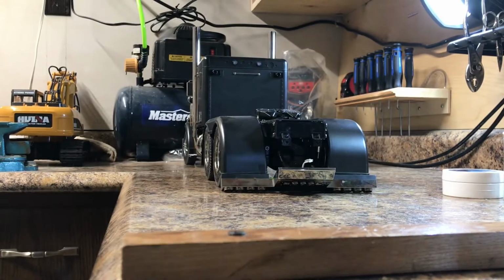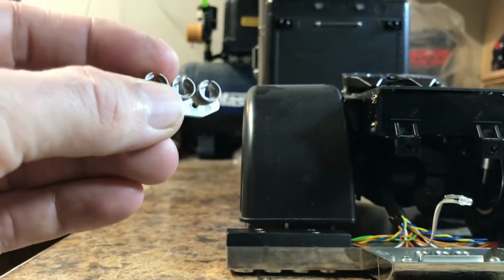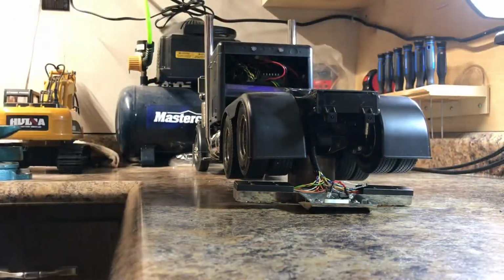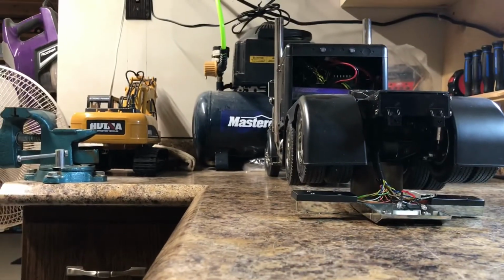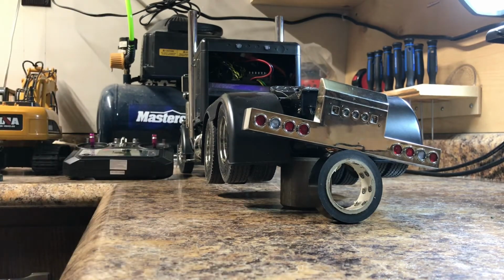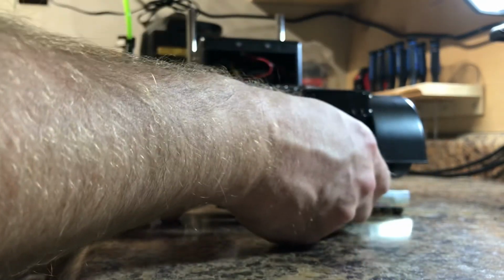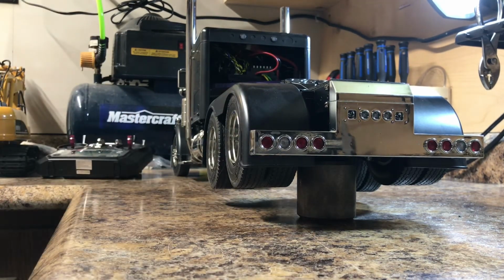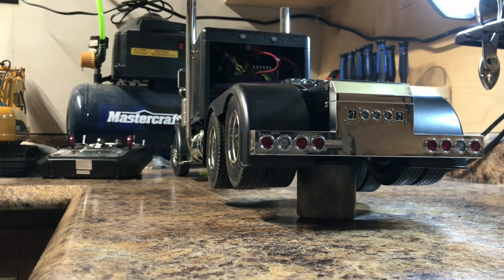Grand Hauler reverse light upgrade.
Added additional LED’s to the reverse lights on the Grand Hauler. The Tamiya MFU only comes with one reverse LED but the bumper has 3 light buckets.